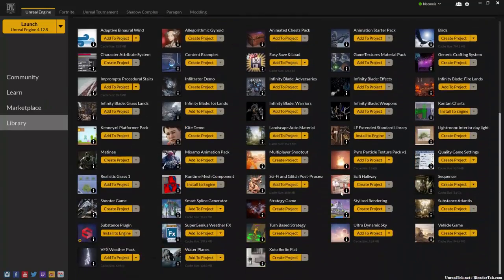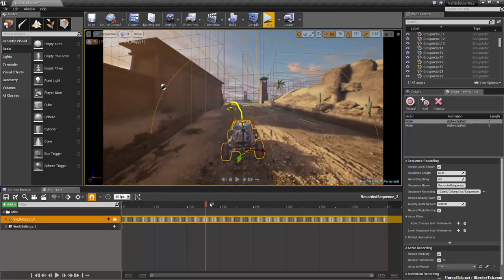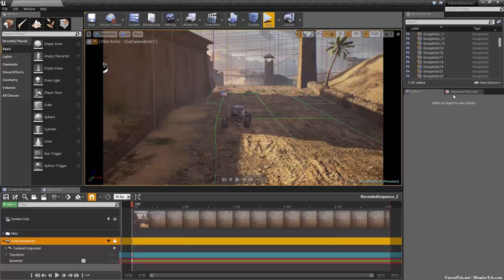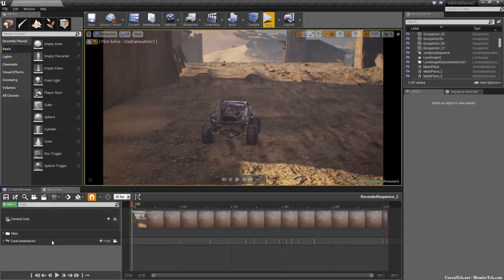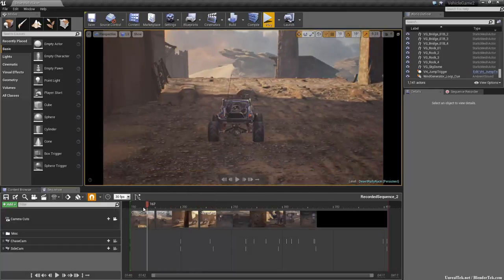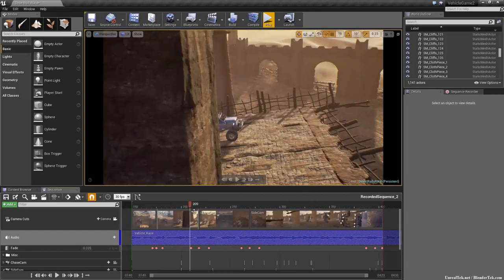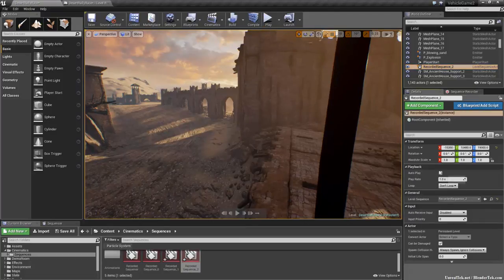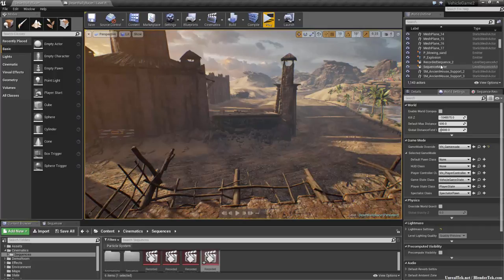Sequencer Guide Unreal Engine - Cinematics Made Easy [Camera cut, fade, custom event & sound tracks]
Edited out the boring parts of the previous version so its mostly all info, hopefully the community can get a workflow figured out for everyone to use, lets get some knowledge out there and remember: Create YOUR Way!